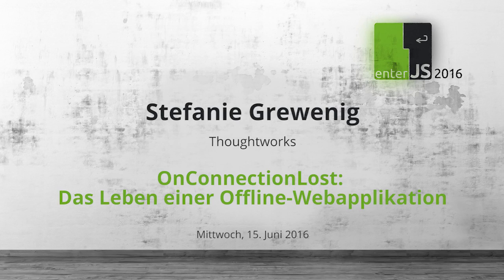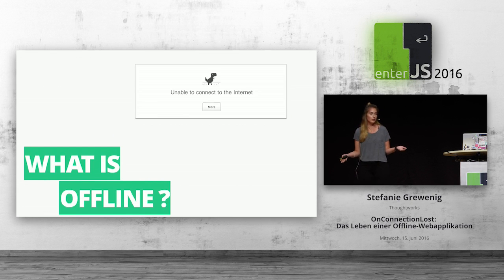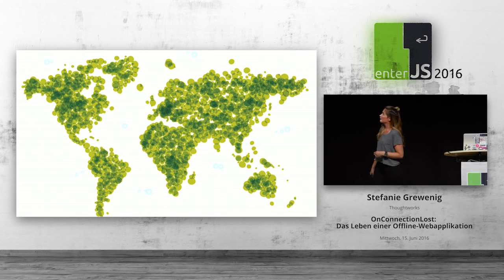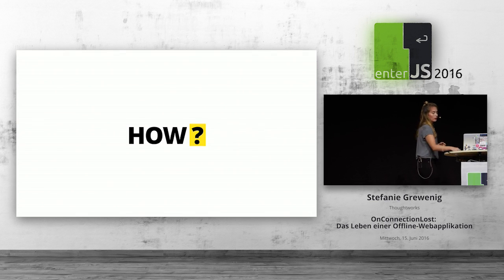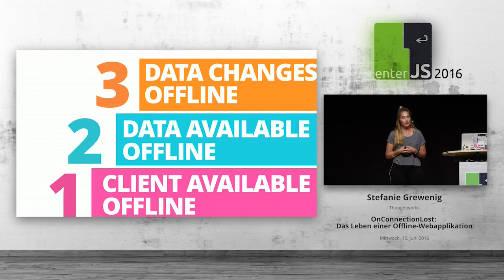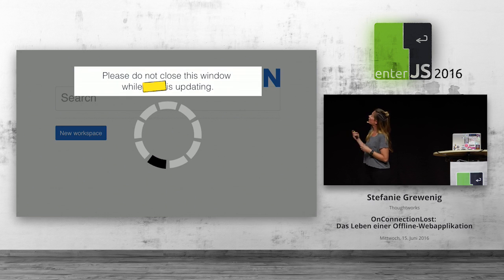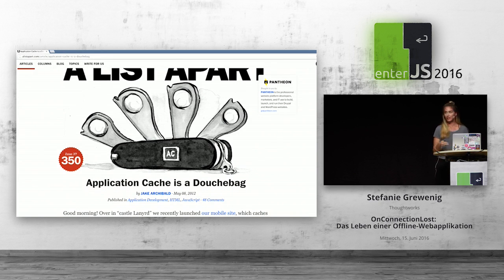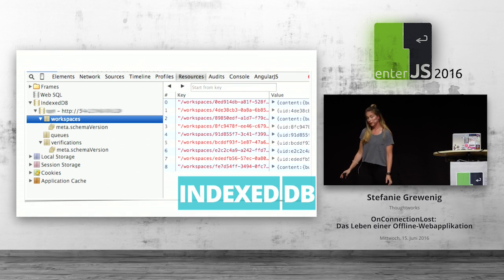enterJS 2016 - Stefanie Grewenig – OnConnectionLost - Das Leben einer Offline Webapplikation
Das war die Anforderung unseres Kunden: Die Mitarbeiter werden mit der Applikation unterwegs sein. Sie wollen dann Dokumente lesen, Ergebnisse erfassen und Bilder hochladen. Wenn sie zurückkommen, erwarten sie, dass sich die Änderungen automatisch synchronisiert haben. Die HTML-5-Technologien AppCache, IndexedDB und File API geben uns die technischen Möglichkeiten. Sowohl der Applikationscode als auch die Daten können im Browser lokal gespeichert werden. Allerdings verlangt uns eine solche Applikation ab, einige vertraute Muster zu überdenken: Wer ist der Herr über die Daten? Der Server oder der Client? Wie gehen wir mit Updates der Applikation um? Welche Daten müssen wir herunterladen, bevor jemand offline geht? Wie können wir die Offlinefunktionen automatisiert testen? Und was bedeutet offline eigentlich genau? Ich will Ihnen zeigen, was wir diskutiert haben und wie wir diese Fragen für uns beantwortet haben.